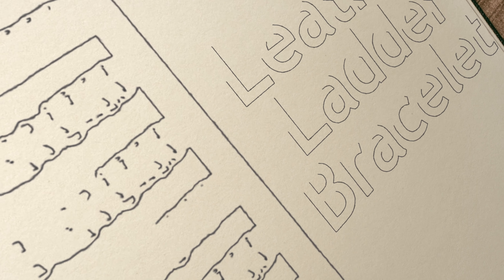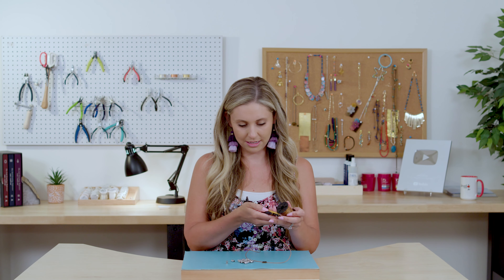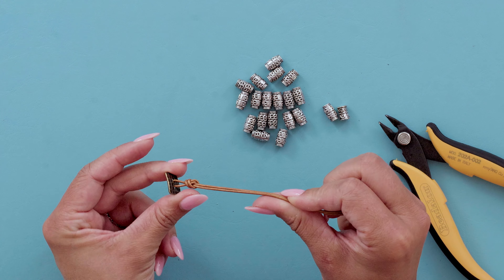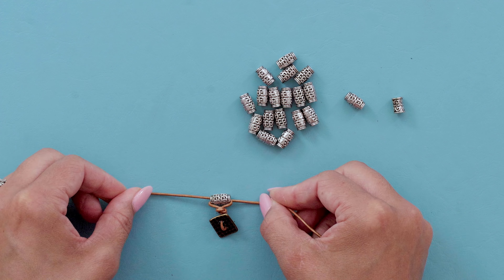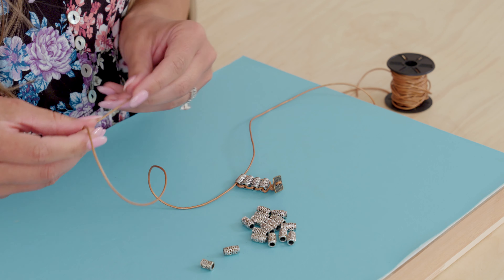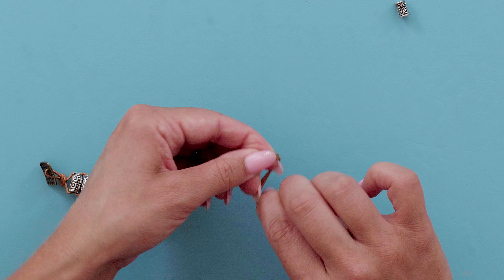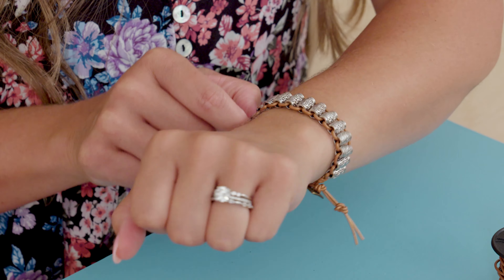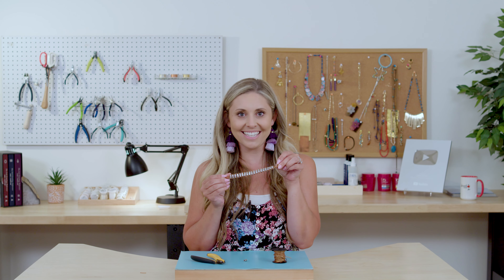Ladder Bracelet: Weaving Leather & Metal Beads | I Made This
Leather bracelets are a great jewelry piece for anyone! In today's IMadeThis Alicia shows you how to weave leather cord and large hole metal beads to easily create this adjustable unisex bracelet! Get the tools and supplies like the ones Alicia used in this video below

First Look: 0:11
Tool & Supplies: 0:29
Getting Started: 0:41
Adding the Button: 1:02
Weaving the Beads: 1:39
Finishing the Bracelet: 3:08
Finished Bracelet on the Wrist: 4:19
Tools & Supplies Recap: 4:35